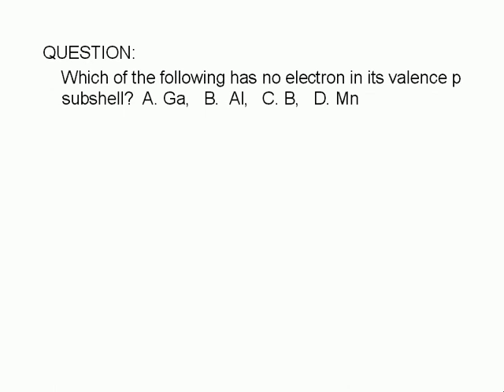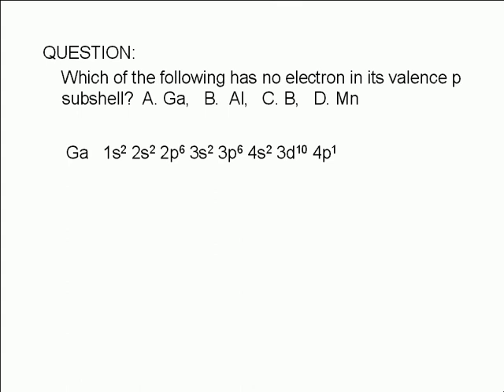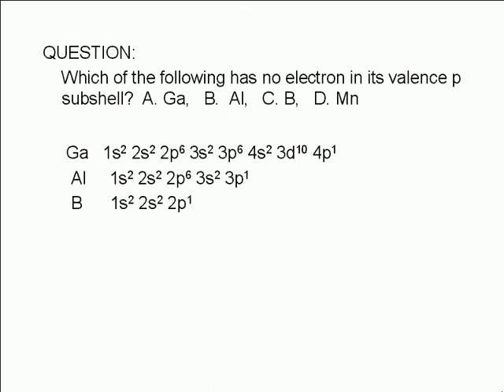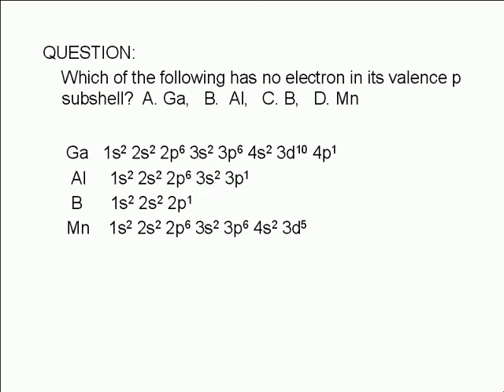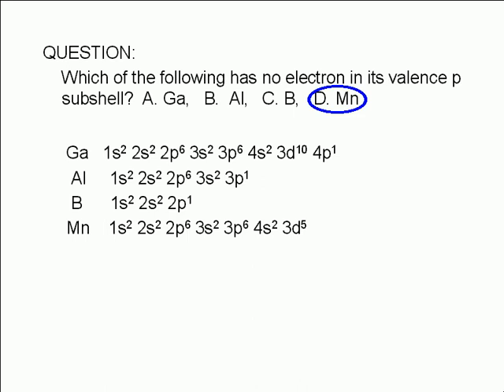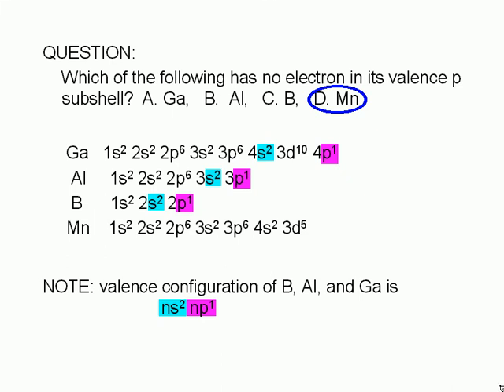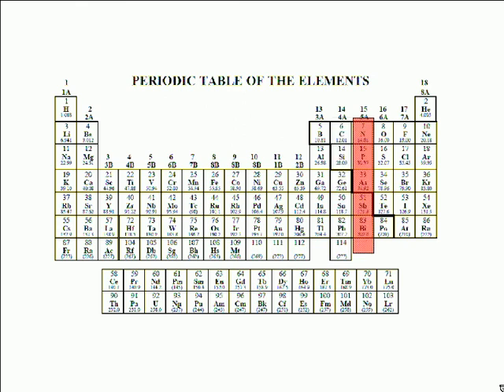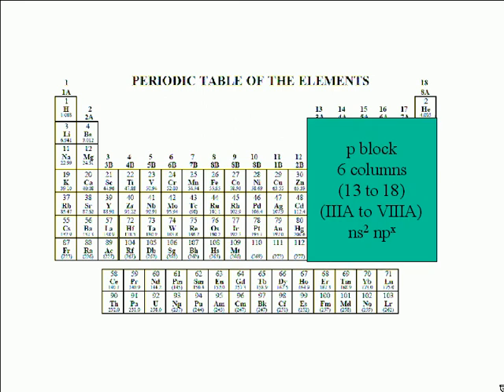2-5-3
QUESTION:
Which of the following has no electron in its valence p subshell?
A. Ga, B.  Al, C. B, D. Mn